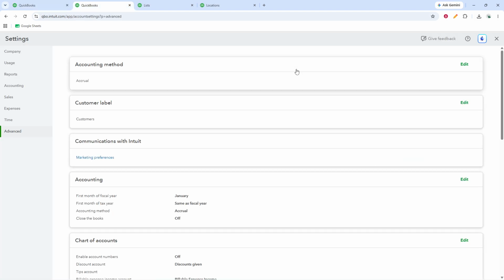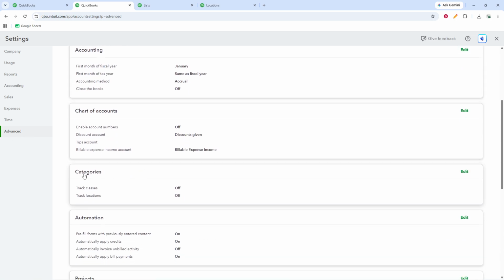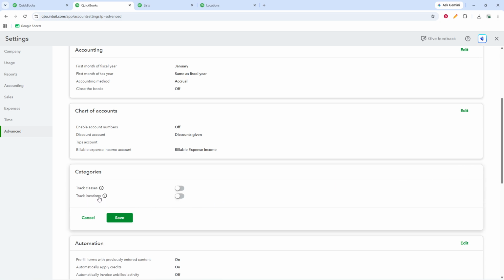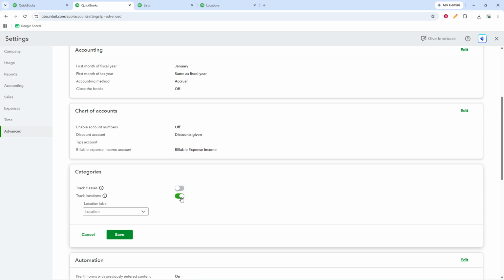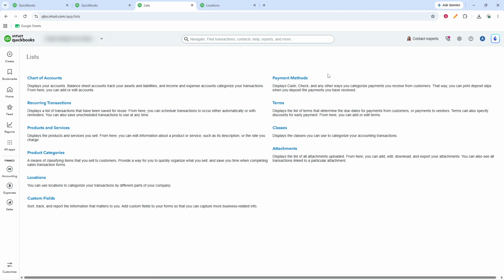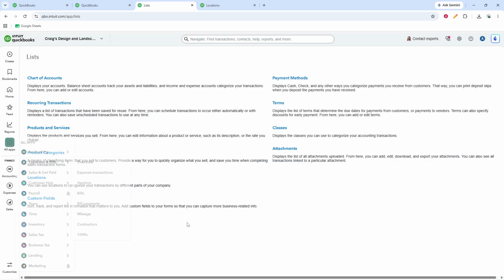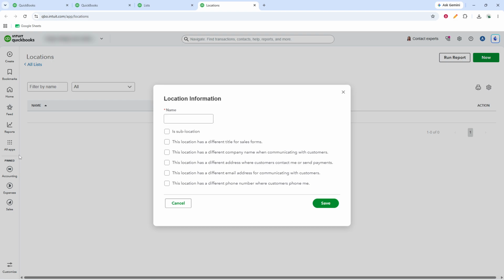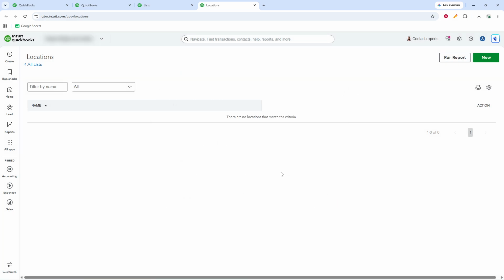How to Set Up Locations in QuickBooks Online [2026 Full Tutorial]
In today’s video, I'll show you how to set up locations in QuickBooks Online step by step. Whether you're tracking multiple stores, offices, or business locations, this guide will help you organize your financial data.

You'll learn how to enable location tracking, create locations, assign transactions to locations, and generate location-based reports in QuickBooks Online.